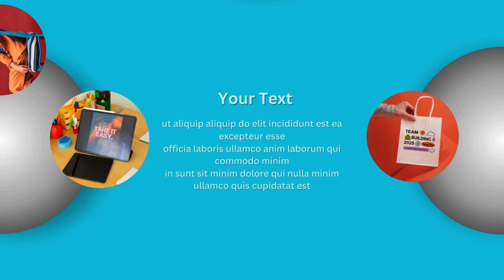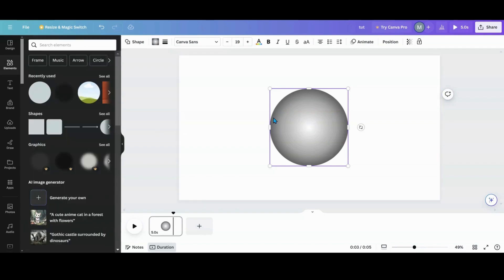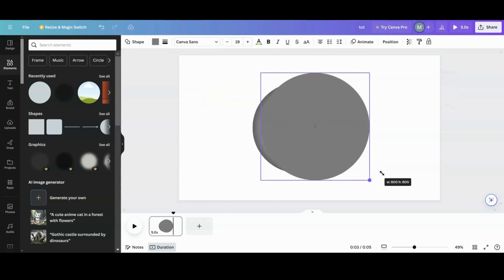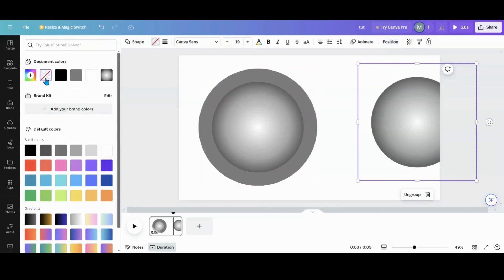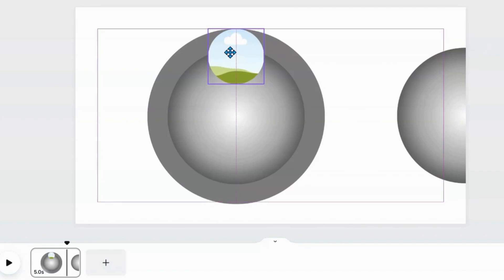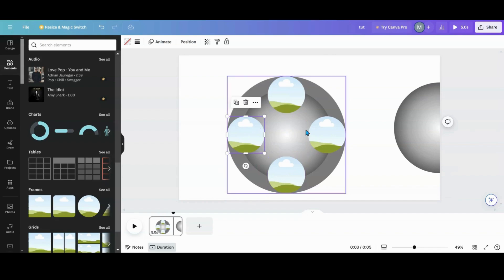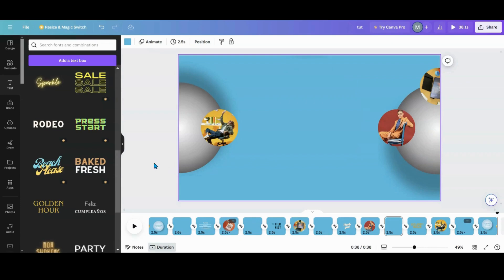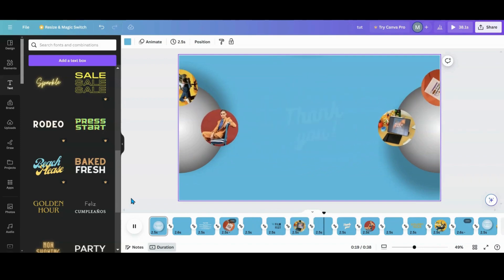How to Create an Animated Cross Over Effect in Canva